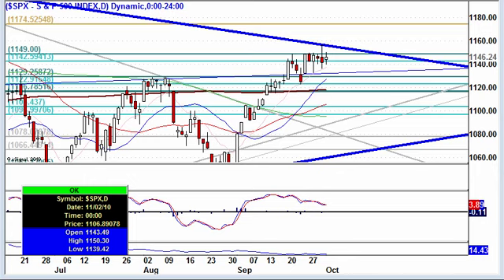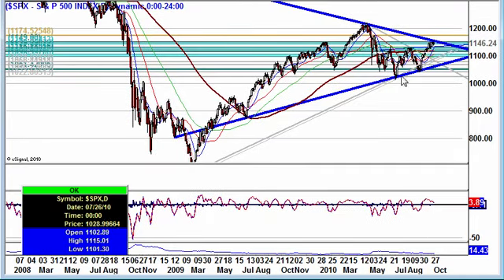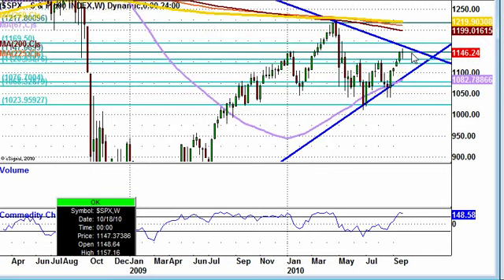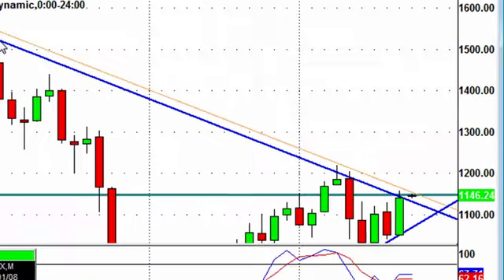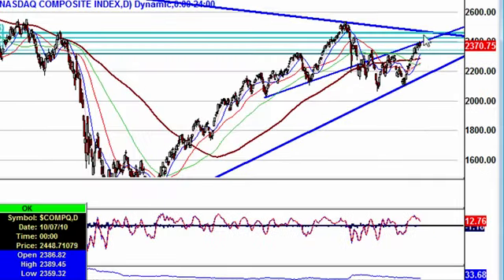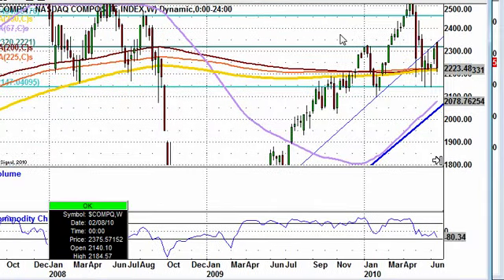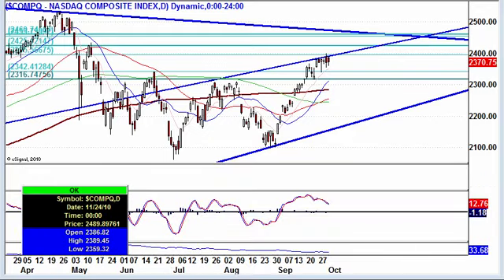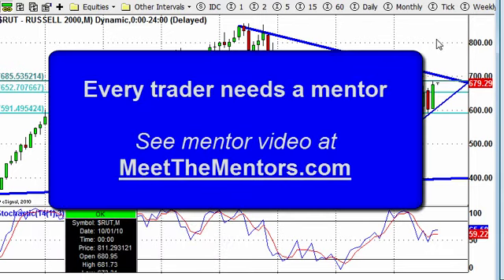Weekend Edition Broad Market Analysis Oct. 3, 10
Wall Street has all eyes on next week's employment numbers (Friday, Oct. 8, pre-market).  The bullish September rally may not deliver any follow-through if the U.S. unemployment rate rises as expected.  The major broad markets are at major trendline resistance areas.